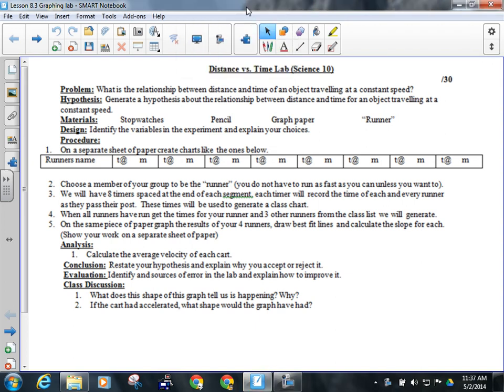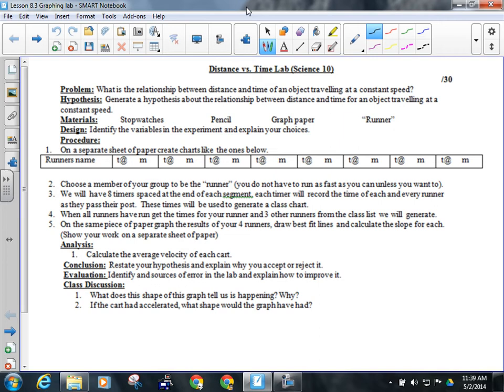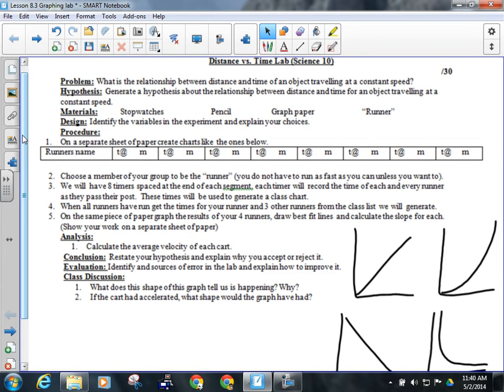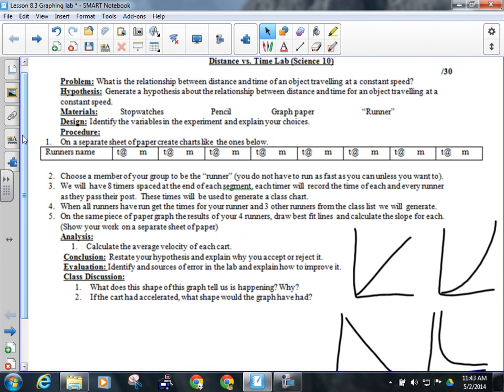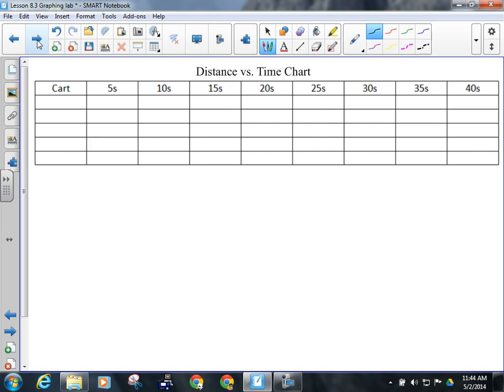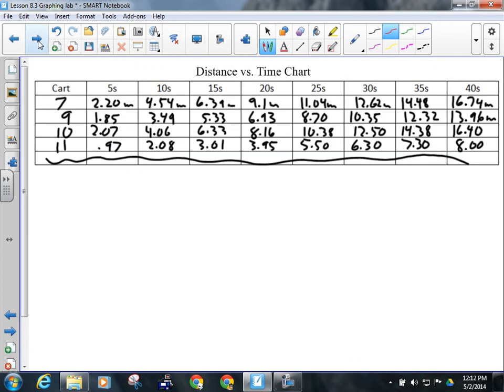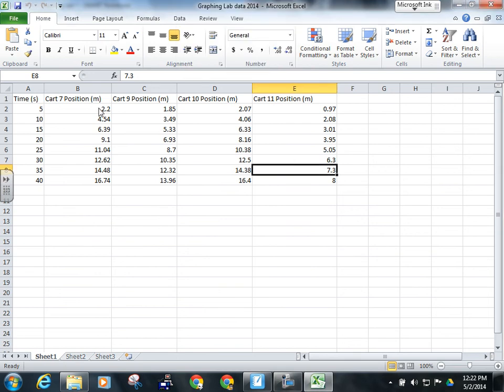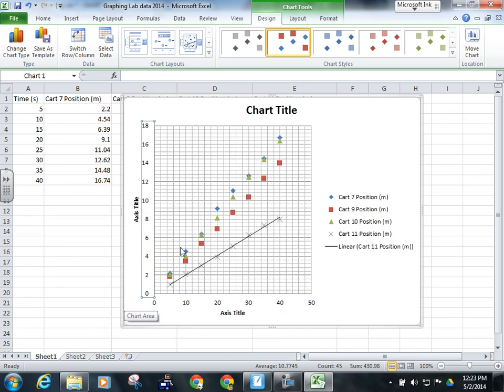Unit 3 Lesson 08.3 Graphing Lab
Unit 3 Lesson 08 3 Graphing Lab Instructions and hints. Due May 8. Data on Website.